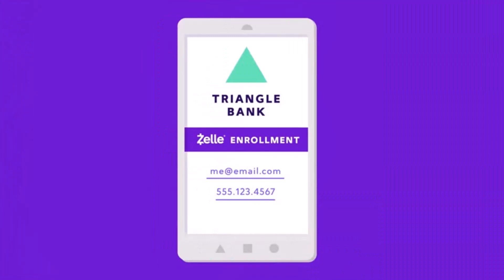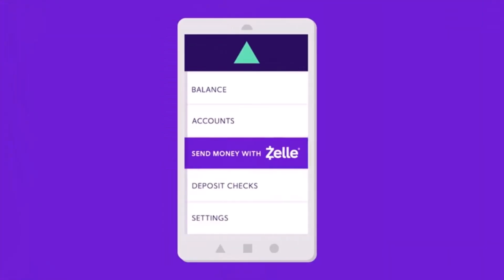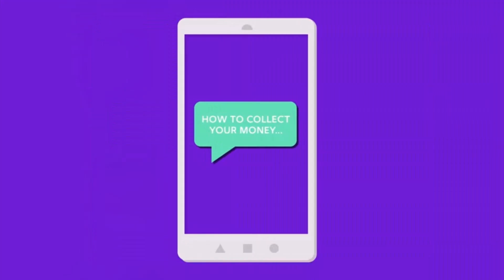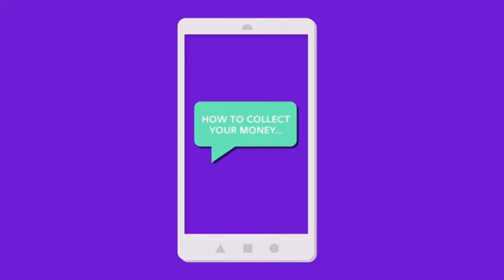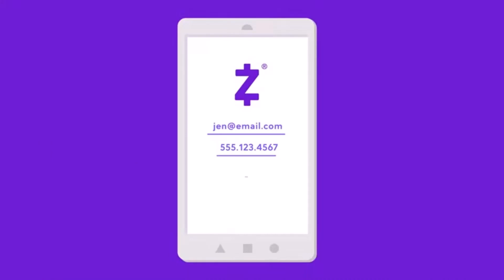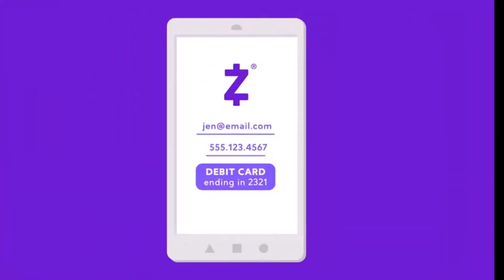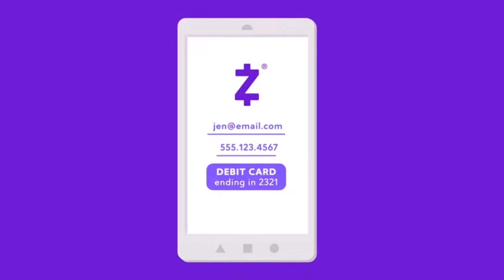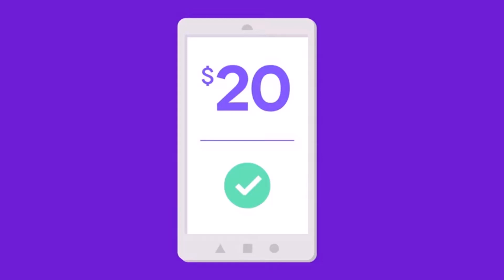How to Set Up Zelle ! (iPhone / Android)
This video guides you in quick easy steps to set up Zelle. So make sure to watch this video till the end.

If your bank or credit union accepts Zelle, it's simple to use because it's already included in your mobile banking app or internet banking! To enrol on your Zelle profile, check your mobile banking app or go into your online banking account and take a few easy steps.

They do not accept any credit cards or debit cards linked to foreign deposit accounts.

~ Time Stamps:
0:00 Introduction
0:07 What is Zelle?
0:28 How to Set Up Zelle
1:29 Conclusion